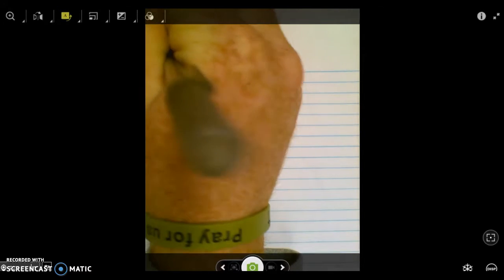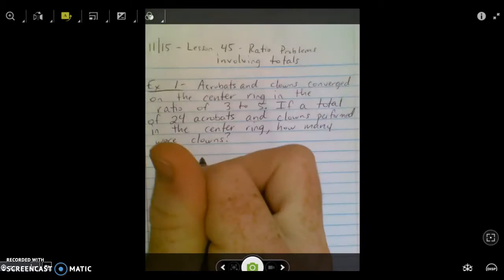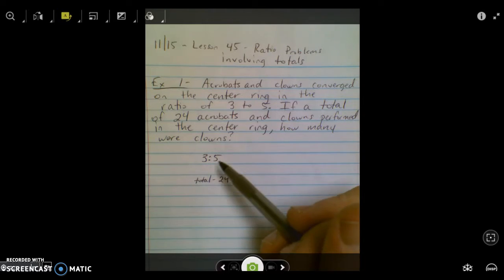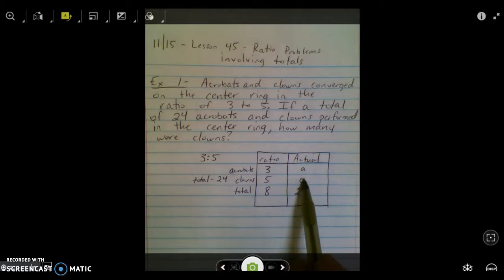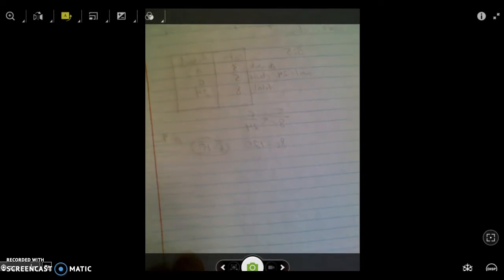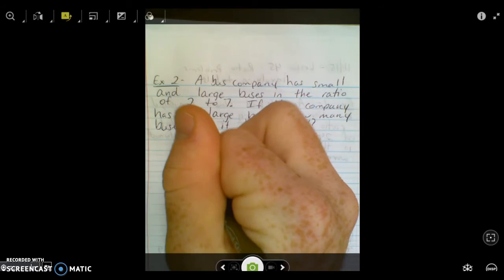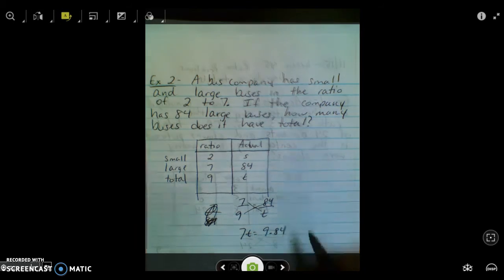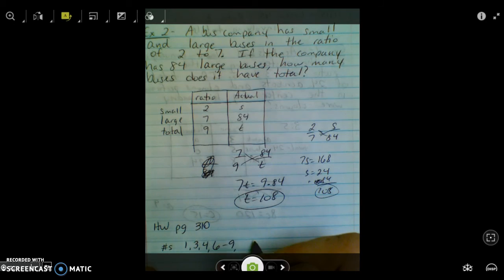3rd hour Algebra 8 - Lesson 45